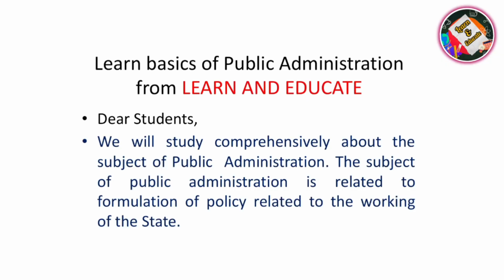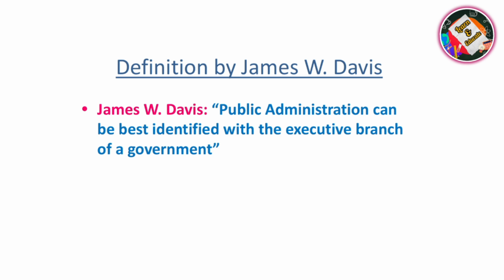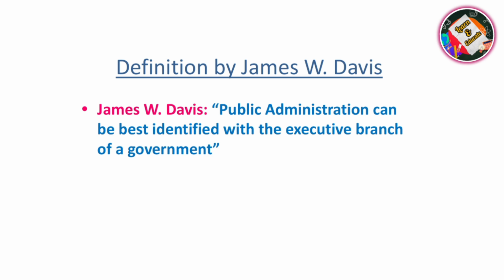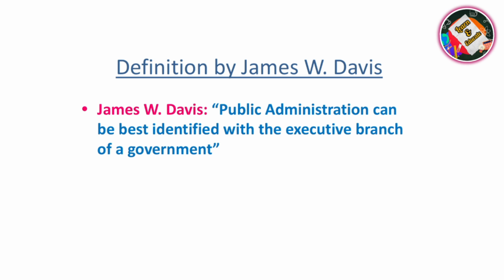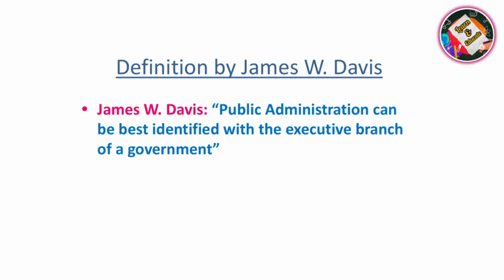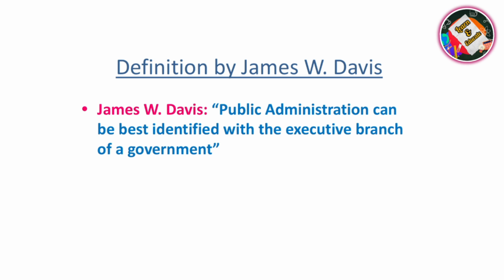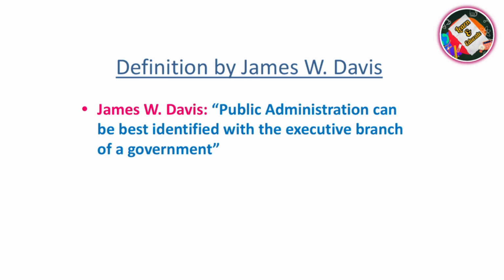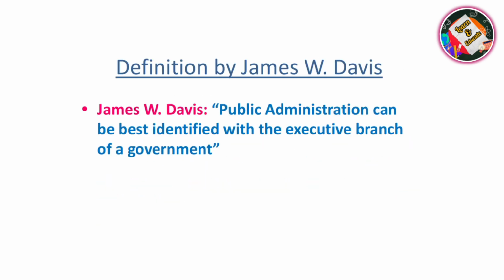James W. Davis defined Public Administration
James W. Davis defined Public Administration "Public Administration can be best identified with the executive branch of a government”